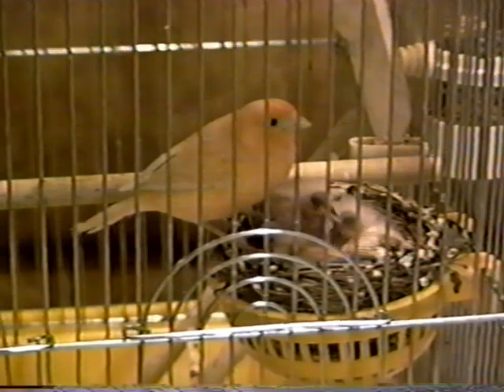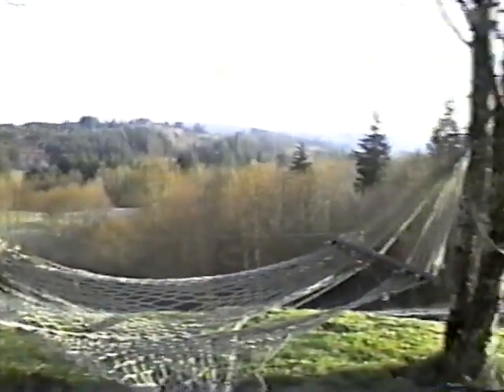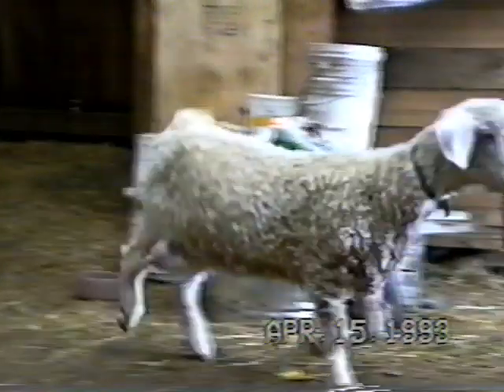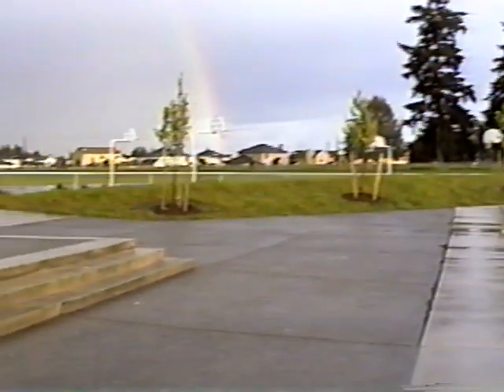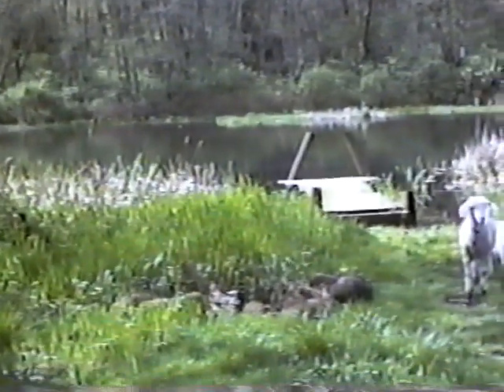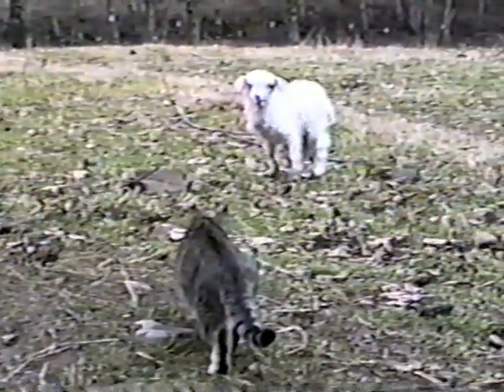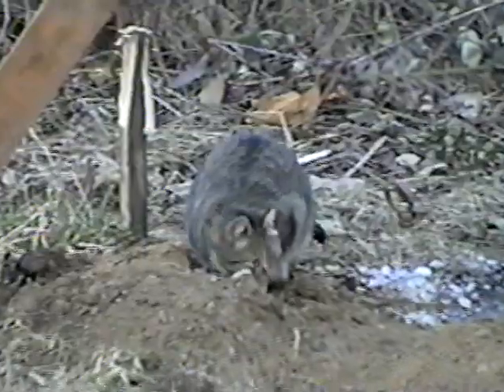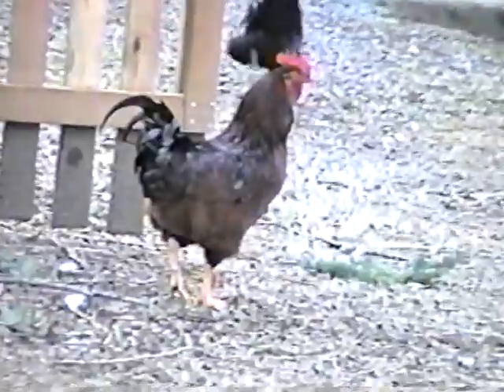"Farm Tape 93-95" Found Footage VHS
This tape begins on March 25, 1993, the day of a big earthquake centered near Scott's Mill, Oregon, where this tape was made. Watch the progression of a farm and the land being developed around it through 1995.